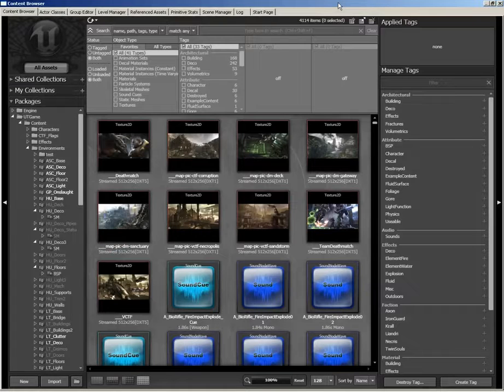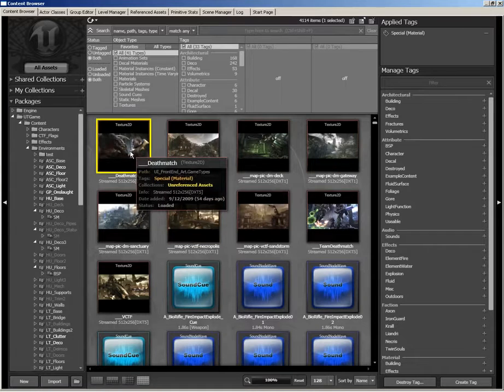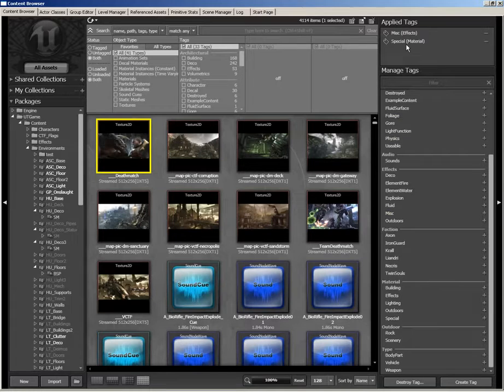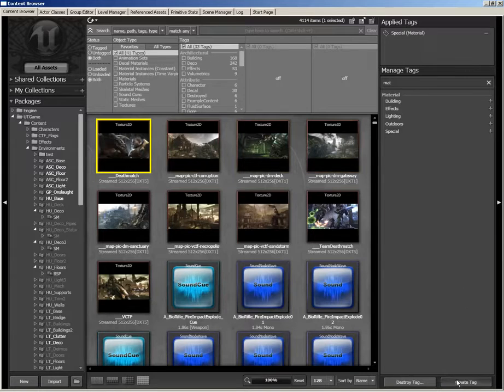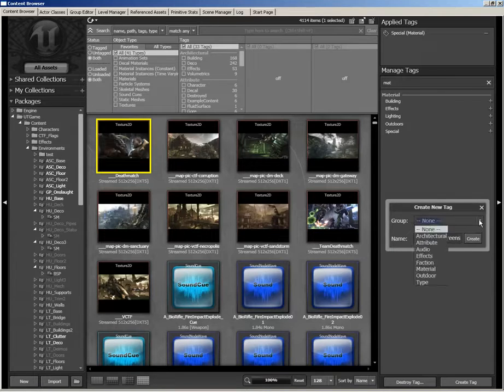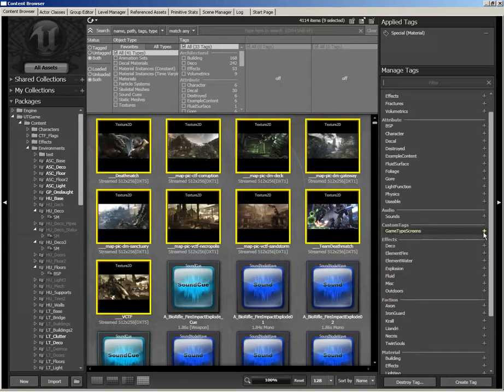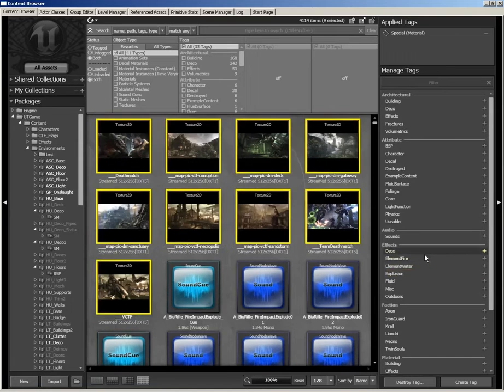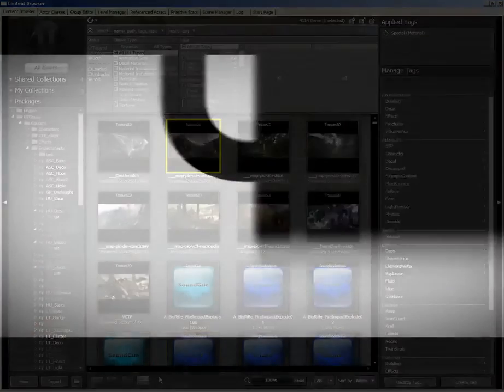🔴 Toolbox: Content Browser Tags Panel • User Interface • Unreal Game Development (UDK) • (Pt. 34)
Learn Unreal Game Development - User Interface - Toolbox: Content Browser Tags Panel.

Located on the rightmost side of the Content Browser, the Tags Panel allows the user to place identifier tags on each and every asset.